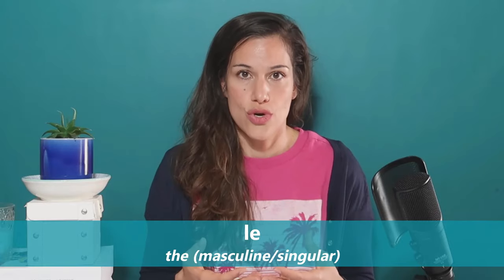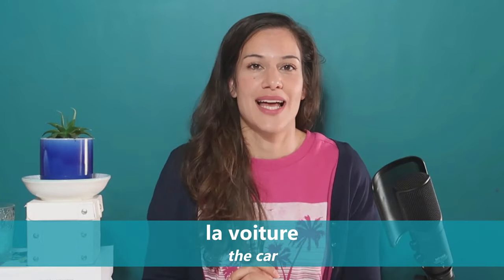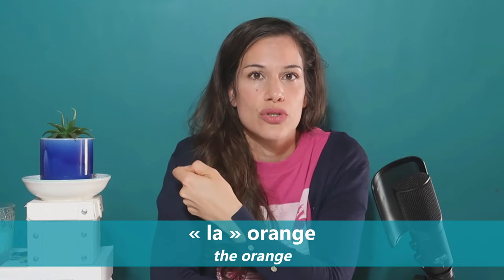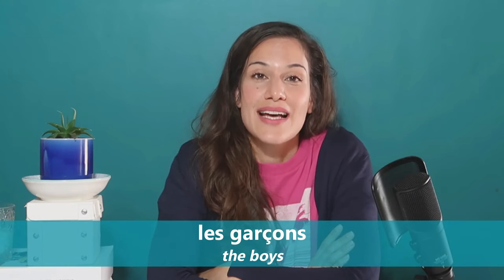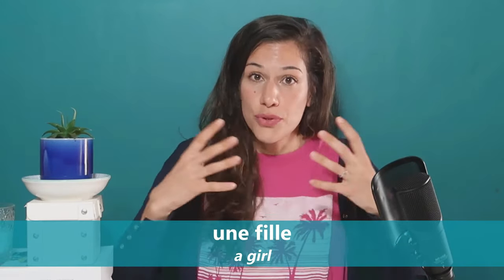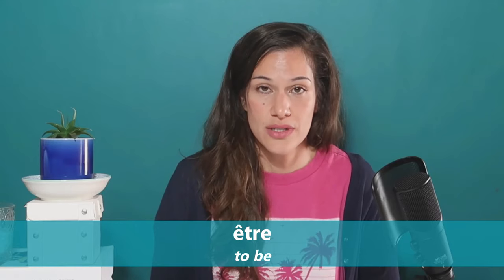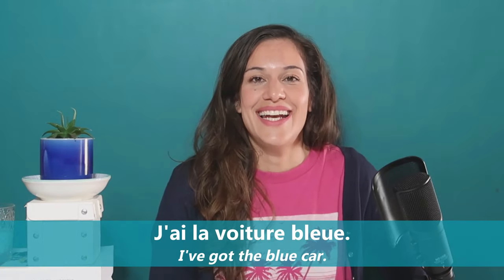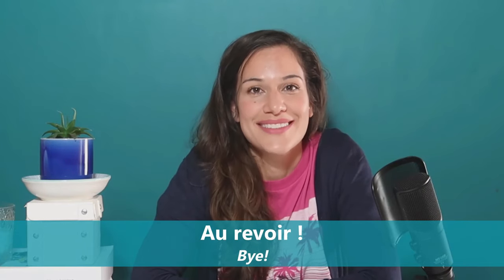Let's Learn French Articles! Is it Masculine or Feminine? - A1 [with Alicia]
Here we go! "le" ou "la"? The big dilemma! In this lesson, we delve into the concept of grammatical gender of nouns in French, using the definite pronouns in lots of examples and short sentences. We also see how it works in the plural!

and discover how efficient and fun language learning can be.

00:00 Introduction
01:33 le / la / les
02:23 Examples
05:36 un / une / des
07:04 verb "être"
07:30 verb "avoir"